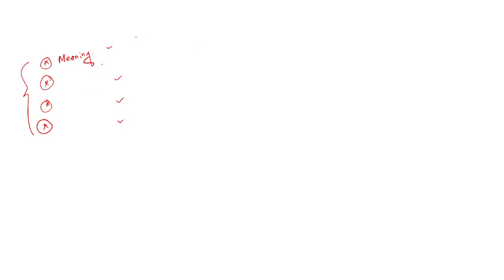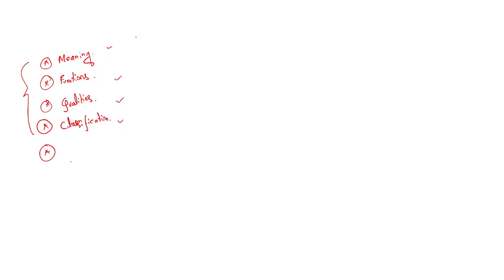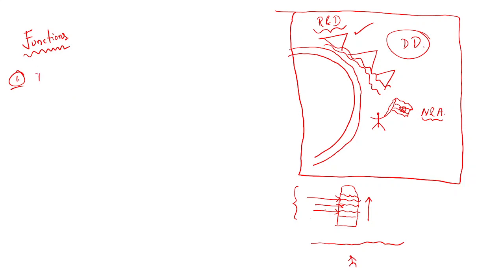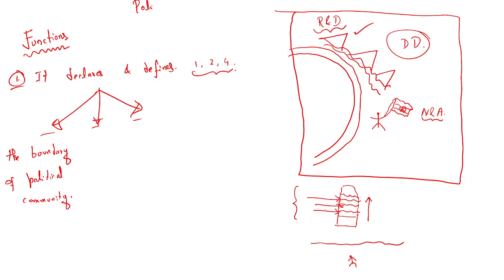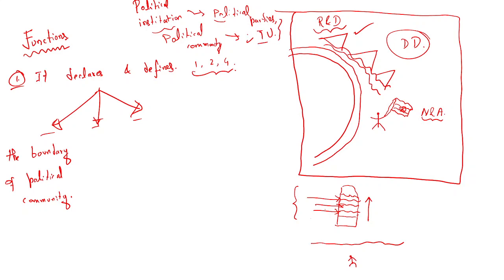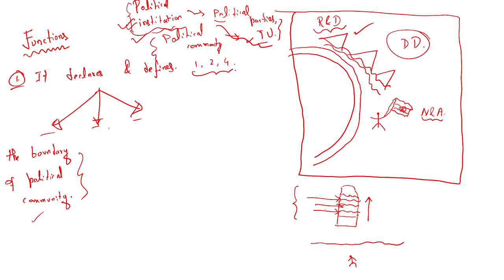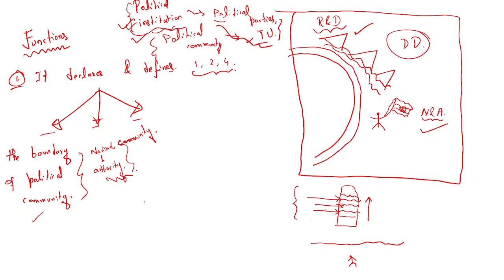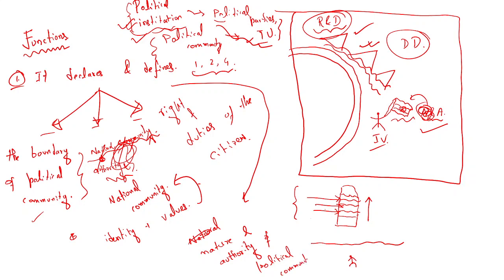M Laxmikant | UPSC CSE | Concept of Constitution | Meaning and Functions of the Constitution